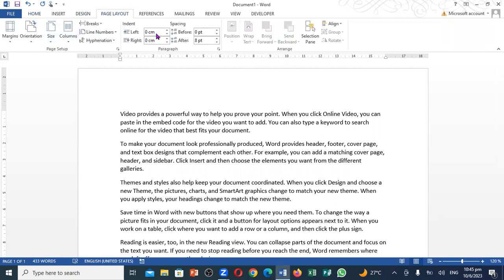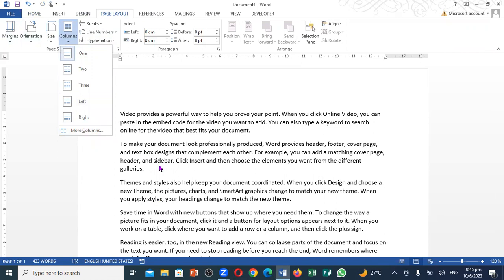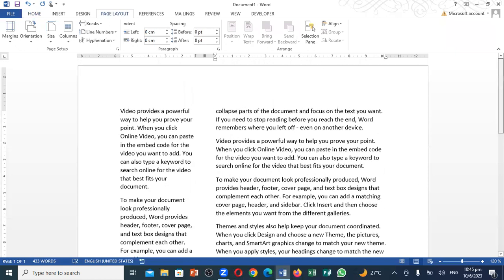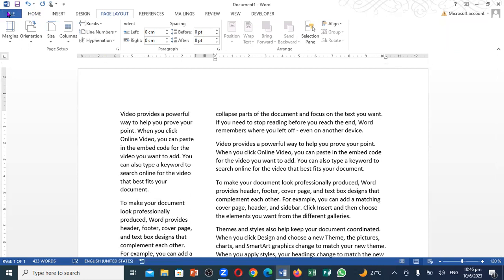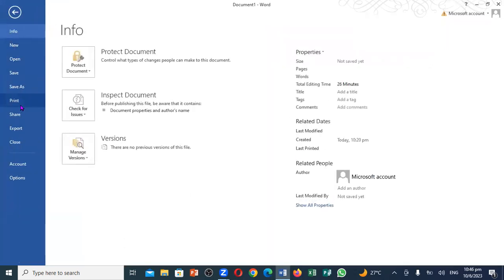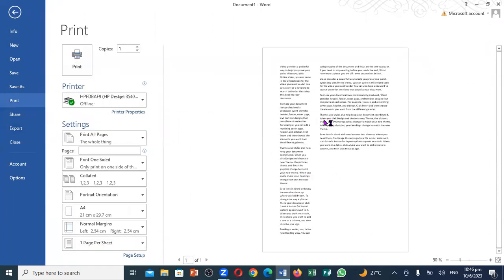HOW TO ADD LEFT COLUMN IN WORD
In this step-by-step video, you will learn how to insert left column to your word document; it is simple and  easy to do just follow the steps in the video